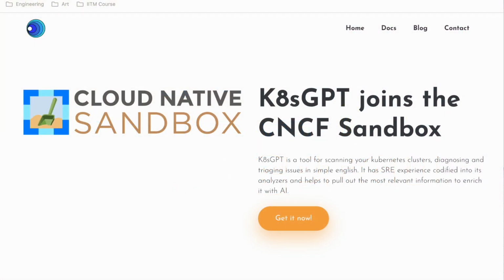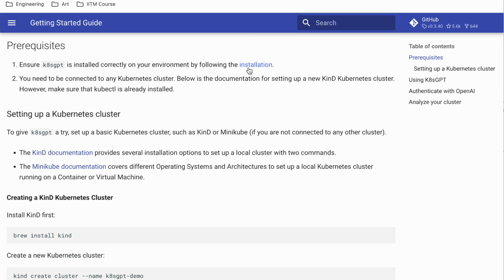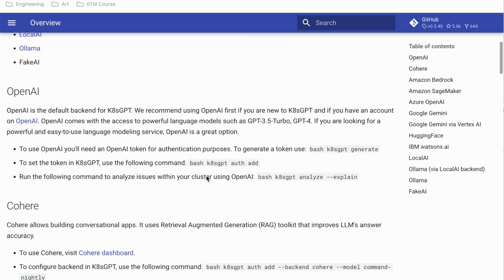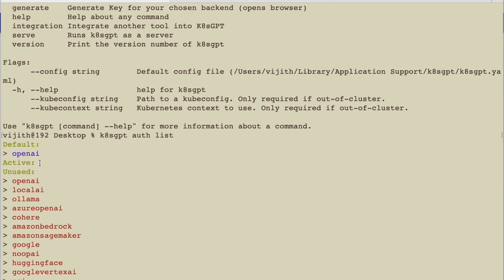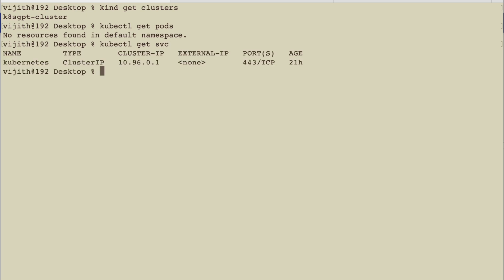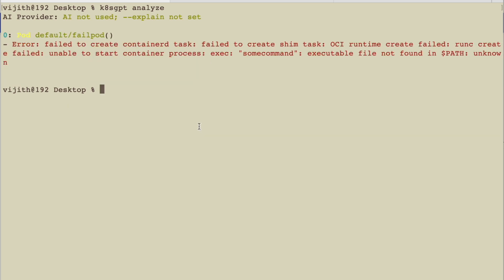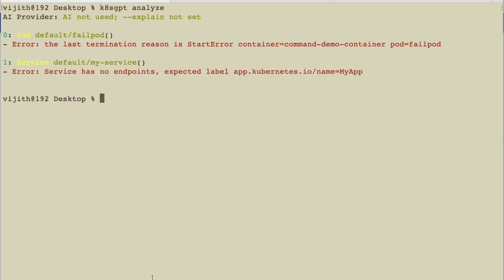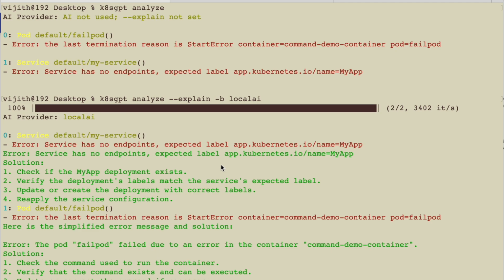Use AI to manage Kubernetes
If you are a DevOps Engineer looking to boost productivity then no need to look further. K8sGPT is here to help.
This video shows you how to start leveraging K8sGPTs superpowers for increased productivity when managing Kubernetes clusters.
K8sGPT helps to identify the problems as well as it gives you the insights on how to fix those issues.
K8sGPT is a CNCF sandbox project now and you can make use of it in your enterprise today!

0:00 Introduction
1:02 Getting started and installation instructions
3:20 K8sgpt backend instructions
5:05 Ollama install
5:24 Demo intro
7:12 Configure Local AI backend with Ollama
9:39 Example 1: Pod with wrong start command
12:17 Example 2: Service with no endpoints
14:23 Conclusion